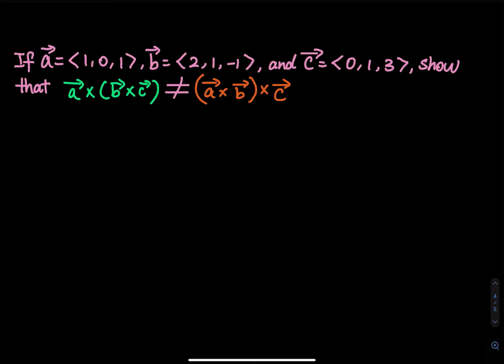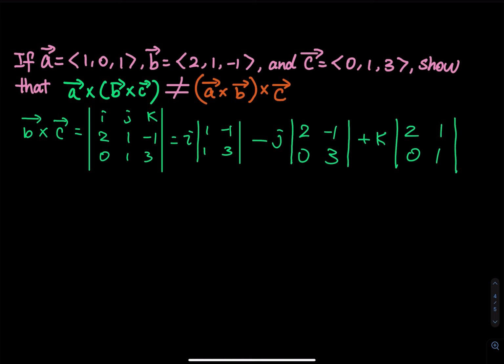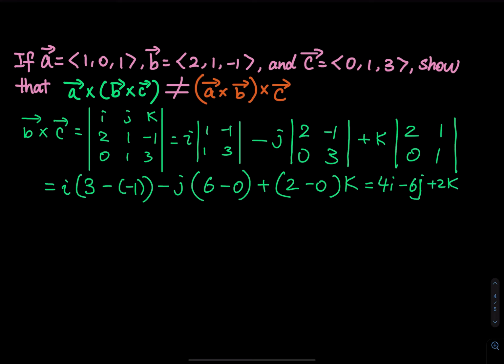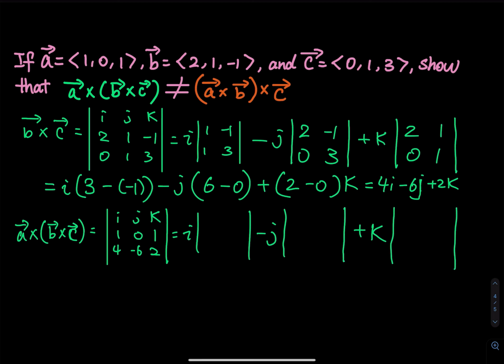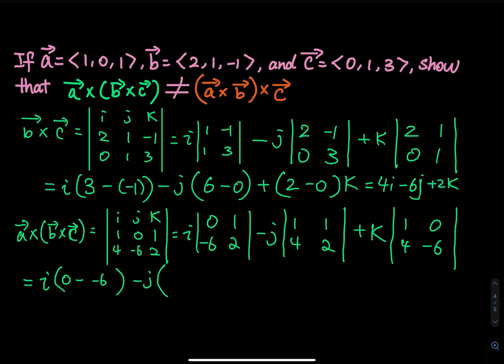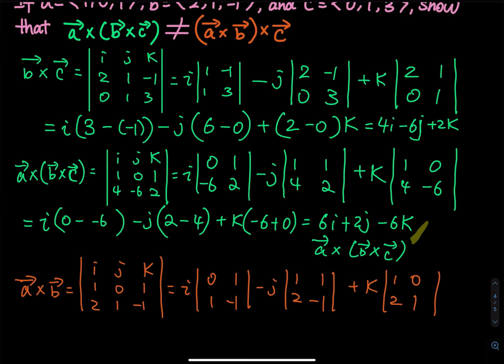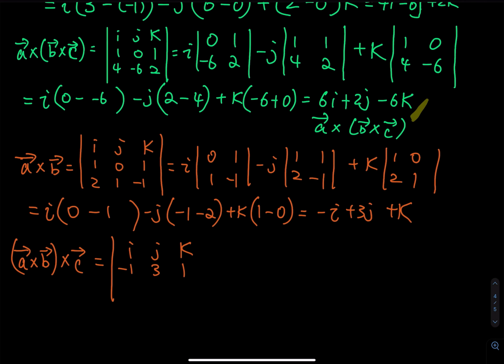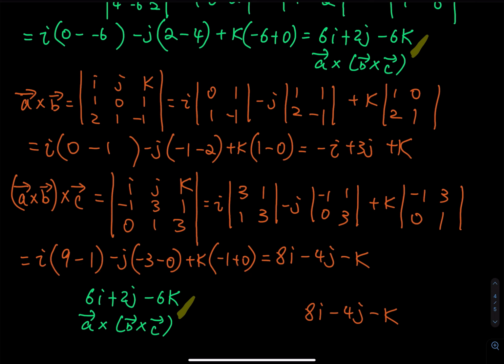12.4 Part 3: Show that the 2 cross product are not equal | Integral Calculus